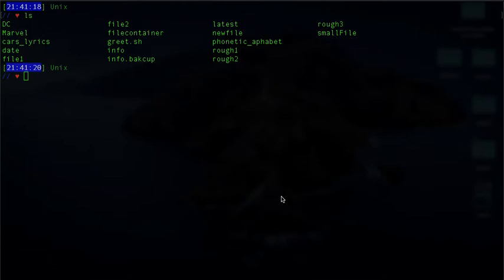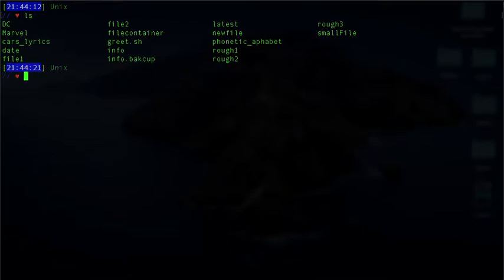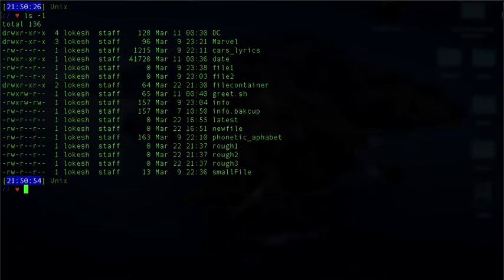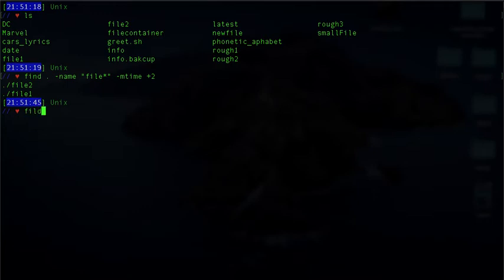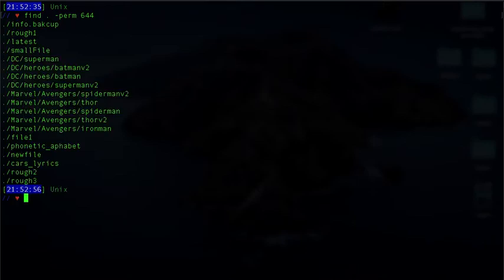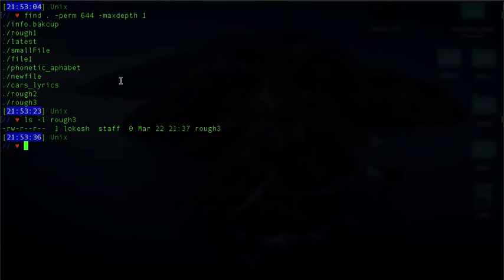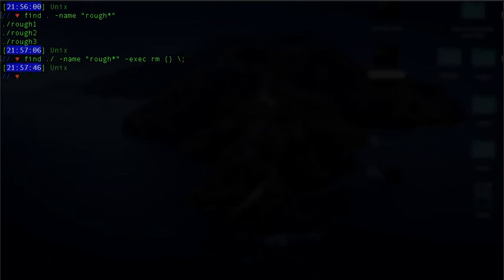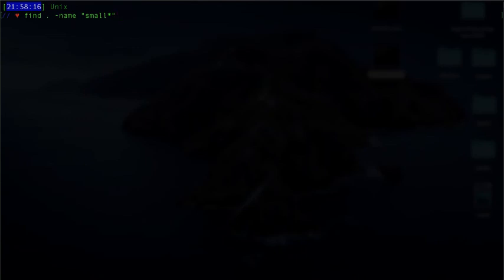08 Linux basics, find command in detail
How to use "find" command with various options.